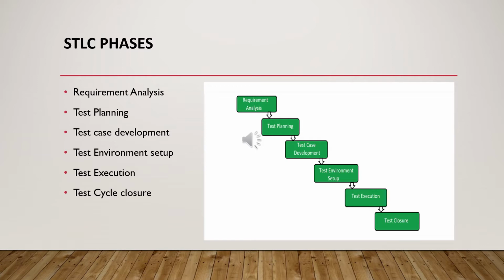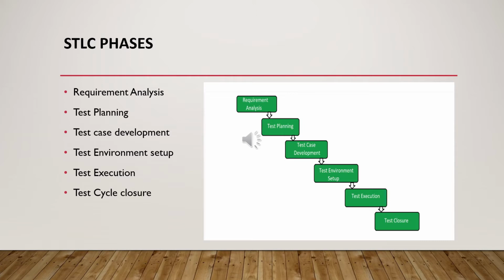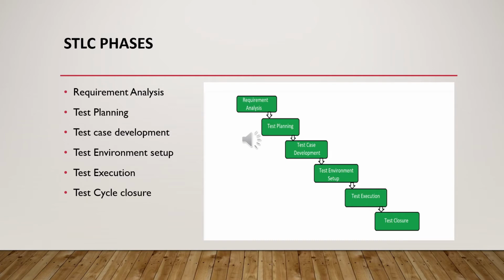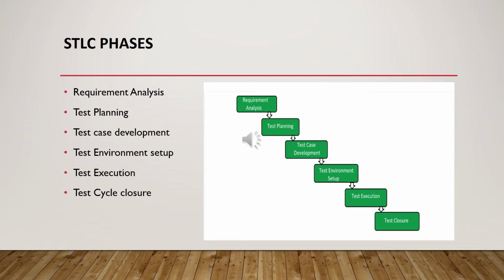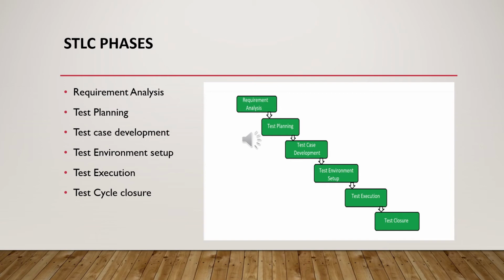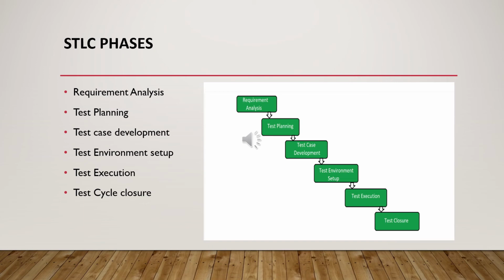Software Testing Life Cycle (STLC) In Software Testing field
The Software Testing Life Cycle (STLC) is a series of systematic activities performed during the testing phase to ensure the quality of software. Each phase in STLC has its own goals, deliverables, and entry/exit criteria. Here’s a breakdown:

1. Requirement Analysis
Goal: Understand the testing requirements from stakeholders and analyze them for clarity.
Activities:
Identifying the types of tests needed.
Evaluating testable requirements.
Deliverables: Requirement Traceability Matrix (RTM), testing requirement documents.
2. Test Planning
Goal: Define the scope, objectives, and strategies for the testing activities.
Activities:
Creating the test plan.
Estimating test effort, time, and resources.
Identifying tools, roles, and responsibilities.
Deliverables: Test Plan document, estimation reports.
3. Test Case Development
Goal: Design and create test cases based on requirements.
Activities:
Developing test cases, test data, and test scripts.
Preparing a test data setup.
Deliverables: Test cases, test scripts, and test data.
4. Test Environment Setup
Goal: Establish the necessary software and hardware for testing.
Activities:
Configuring the testing environment.
Ensuring access to test environments and setting up test data.
Deliverables: Test environment setup document, environment validation report.
5. Test Execution
Goal: Execute test cases and log the outcomes.
Activities:
Running test cases and logging defects.
Re-testing and regression testing as needed.
Deliverables: Test execution reports, defect logs.
6. Test Closure
Goal: Finalize testing, analyze results, and document the learnings.
Activities:
Preparing test closure report.
Conducting post-mortem meetings.
Deliverables: Test closure report, test metrics, and lessons learned.
Each phase has defined entry and exit criteria, ensuring a structured approach that aligns with the project timeline and objectives, leading to higher-quality software delivery.